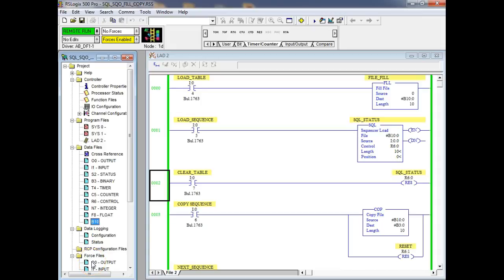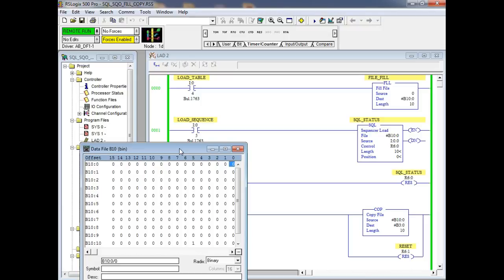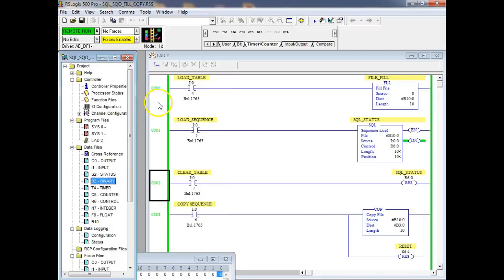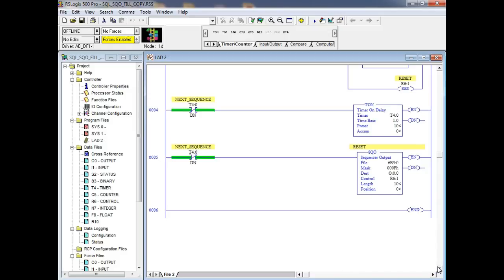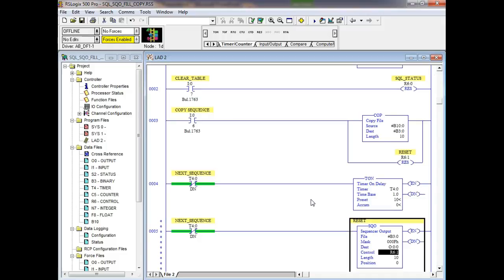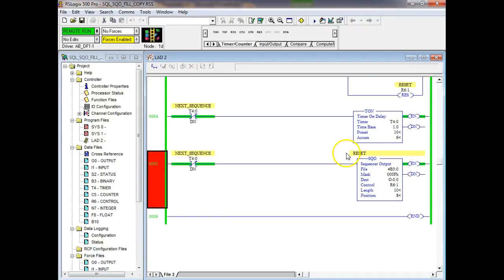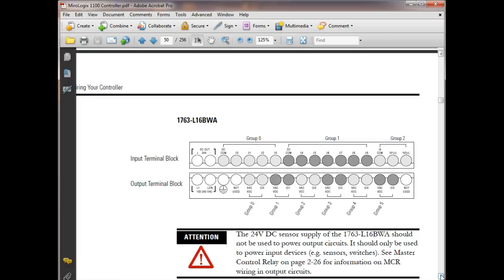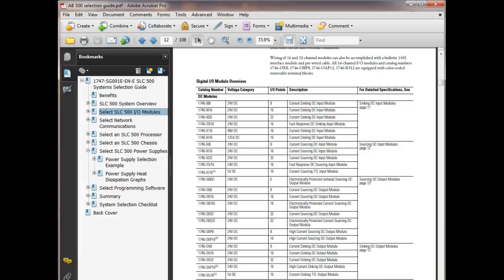ILT196_FLL_COP_SQL_SQO